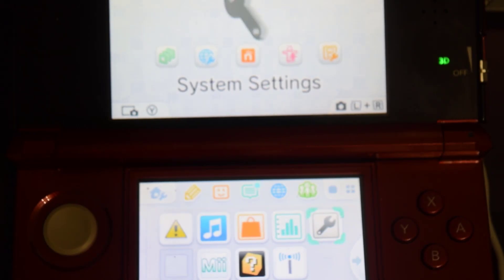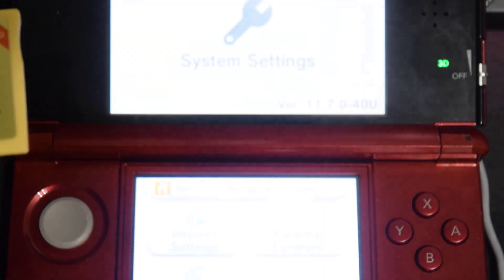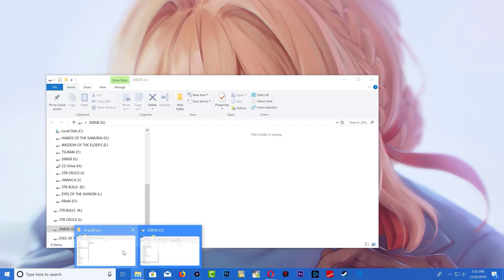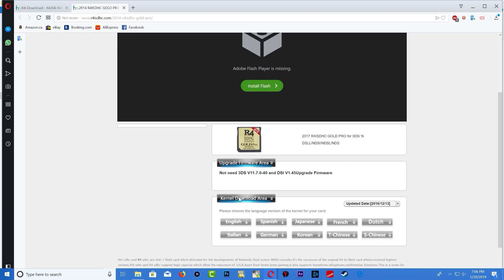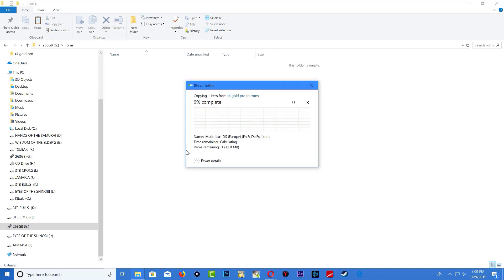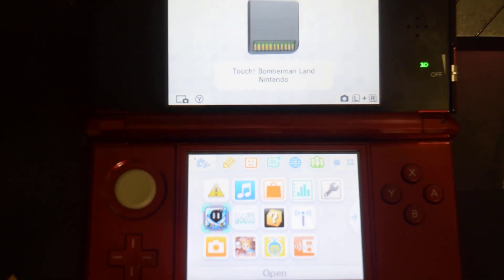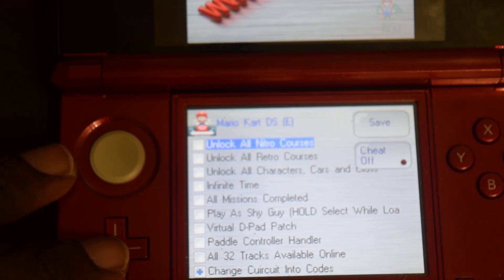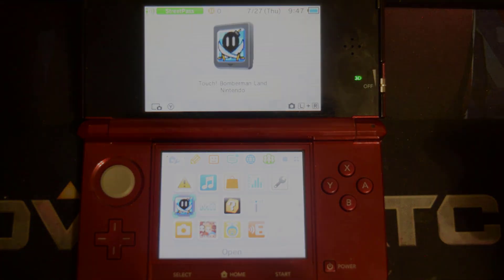How To Run NDS Games On Your Nintendo 3DS WIth R4 GOLD PRO Flash Card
How To Hack 3DS Or 2DS New And Old With 3DS Hacking Guide Very Easy

R4 Website Download Your Card Kernel